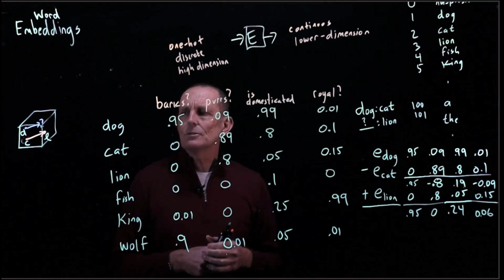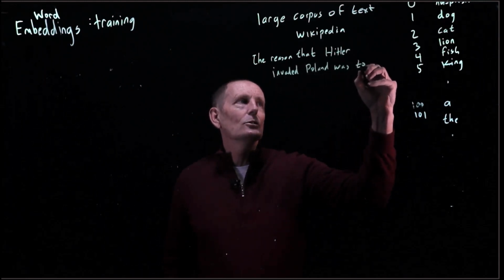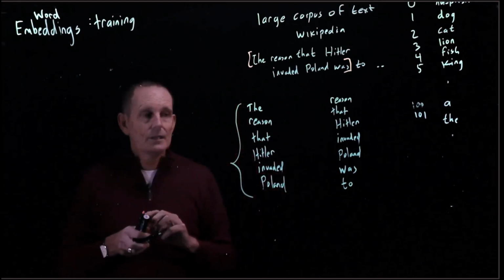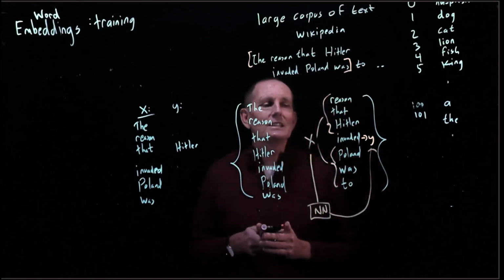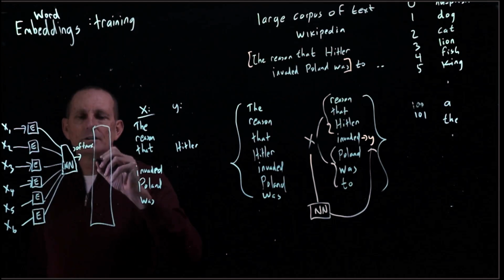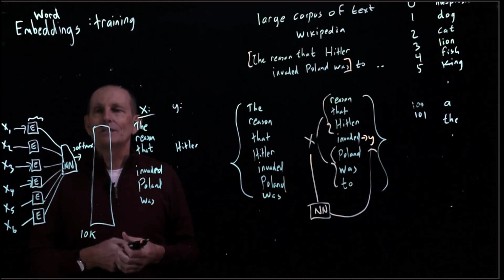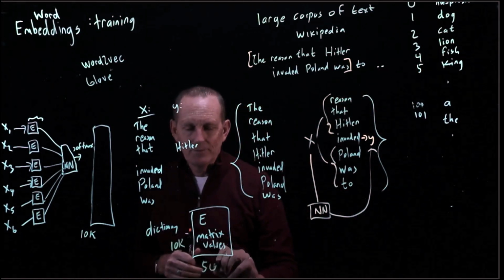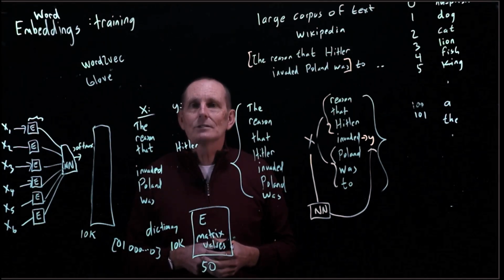CS 152 NN—11: Training Word Embeddings